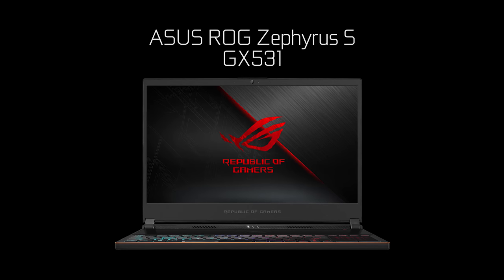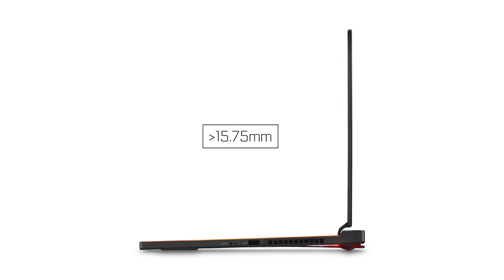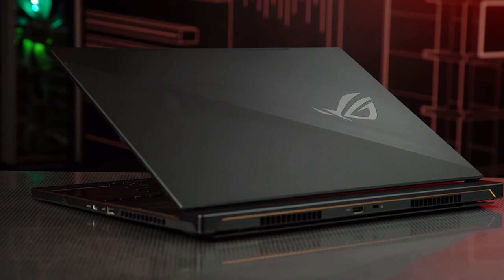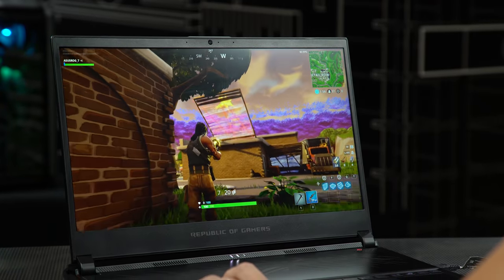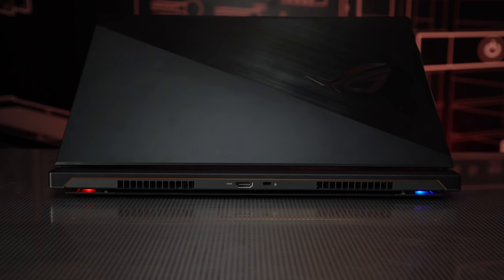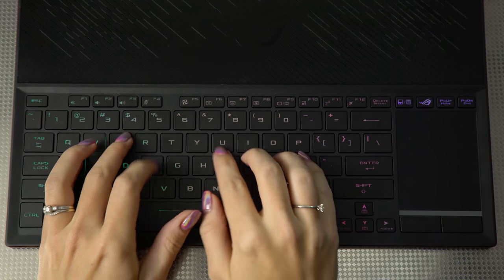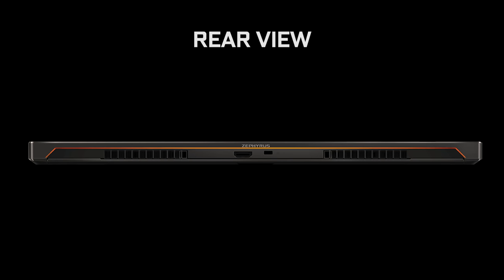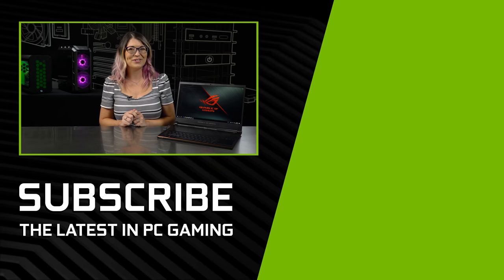First Look: the ASUS ROG Zephyrus S GX531 with Max-Q design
The ROG Zephyrus S GX531 is the thinnest gaming laptop ASUS has tackled. Using NVIDIA's Max-Q design and a GeForce GTX 1070, prepare for one of the slimmest, quietest, on-the-go performance gaming experiences you can have.